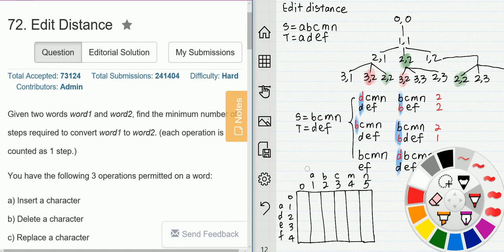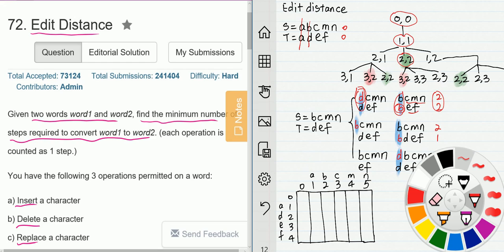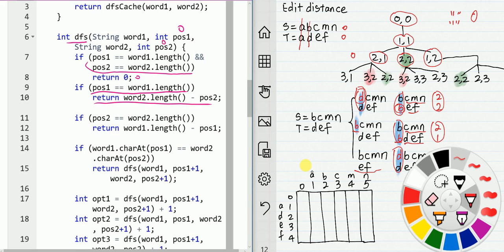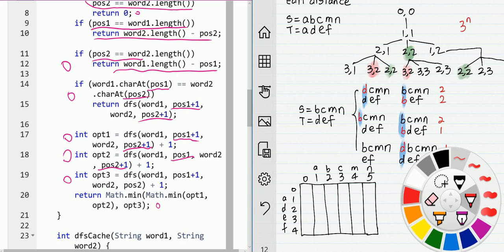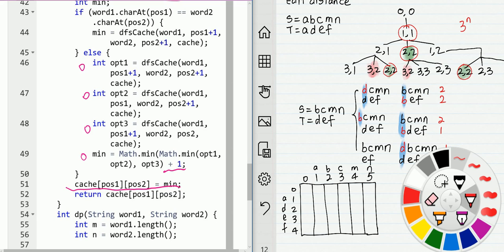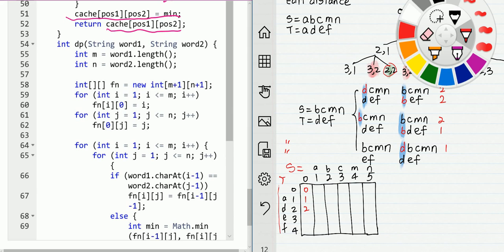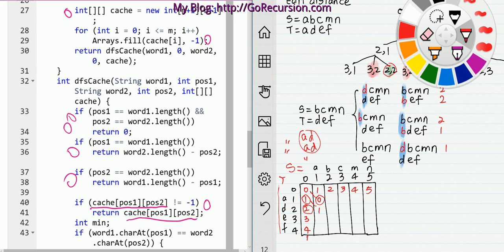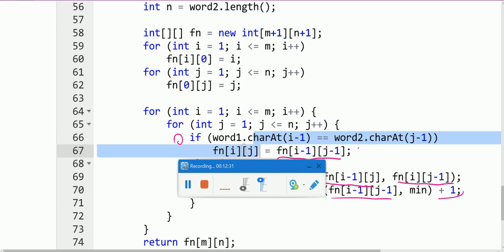EditDistance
Leetcode problem: Edit Distance